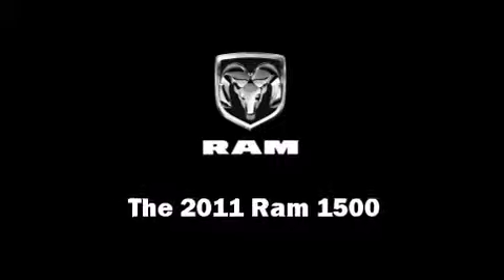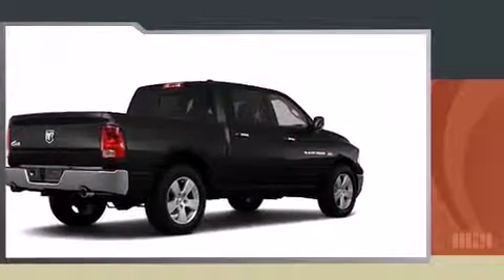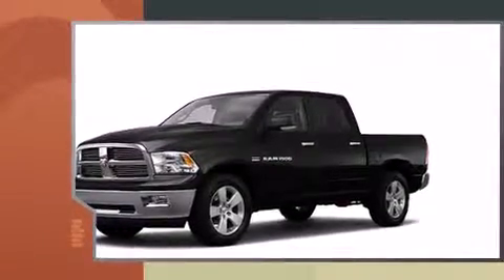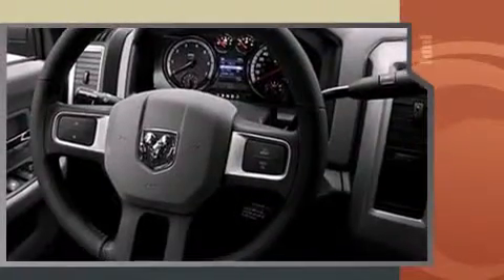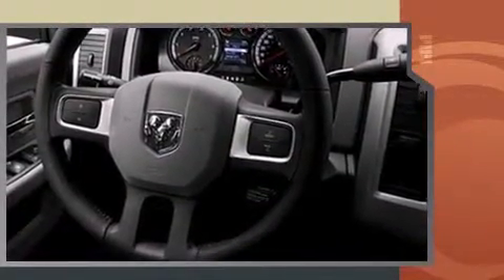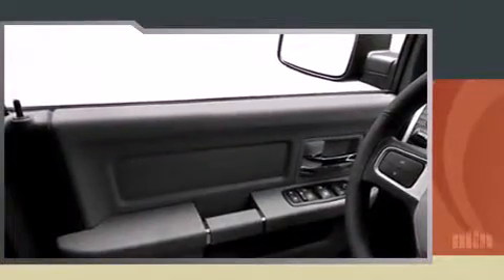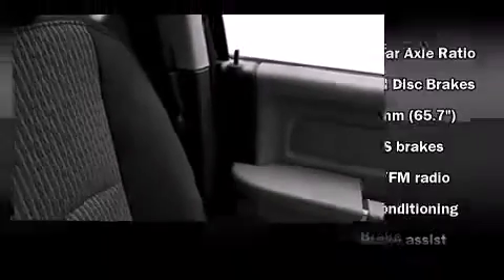2011 Ram 1500 in Irving, TX 75062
Q Chevrolet
1000 E. Airport Freeway

This 4 door, 6 passenger truck provides a satisfying ride for all passengers. It features an automatic transmission, rear-wheel drive, and a powerful 8 cylinder engine. The following features are included: a rear step bumper, a front bench seat, air conditioning, tilt steering wheel, power door mirrors and heated door mirrors, power windows, and 1-touch window functionality. Audio features include a CD player with MP3 capability, and 6 well positioned speakers. Passenger security is always assured thanks to various safety features, such as: dual front impact airbags, head curtain airbags, traction control, brake assist, ignition disabling, and 4 wheel disc brakes with ABS. With electronic stability control supplementing mechanical systems, you'll maintain precise command of the roadway. Our aim is to provide our customers with the best prices and service at all times. Please don't hesitate to give us a call.